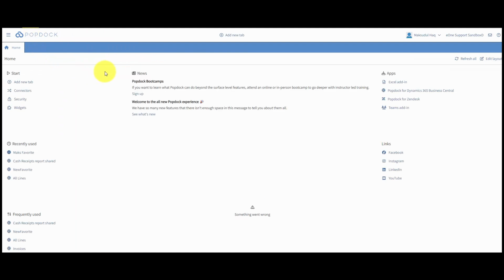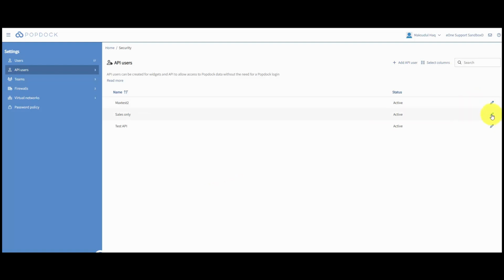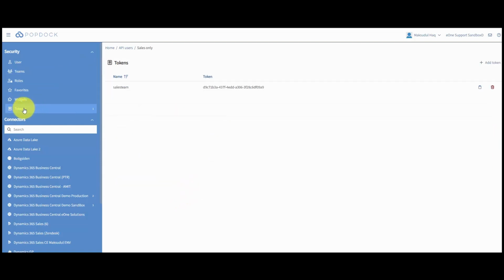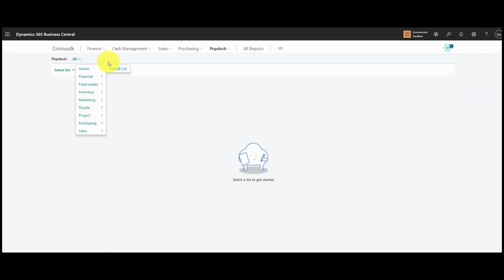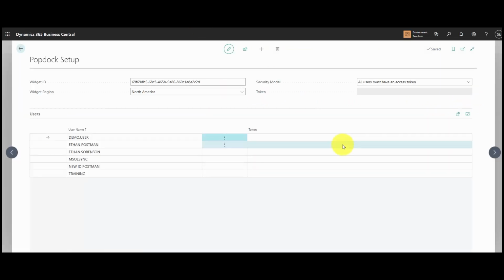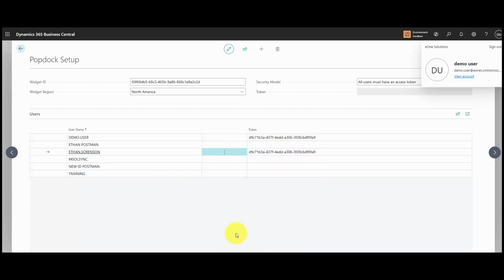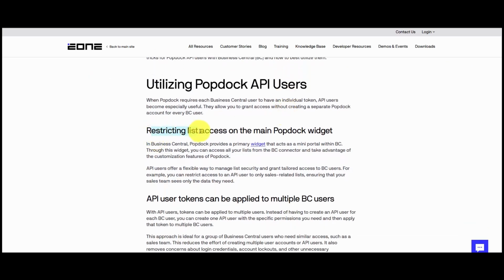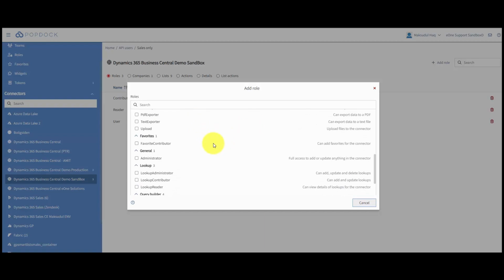Utilizing Popdock API Users with D365 Business Central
API users make it easy to give D365 Business Central teams access to Popdock without creating individual Popdock accounts. In this video, you’ll see how to restrict list access in the main Popdock widget, apply one API token to multiple D365 Business Central users, and still enable features like Export to Excel, Favorites, and list customizations. If you'd like to read the help article that goes with this,